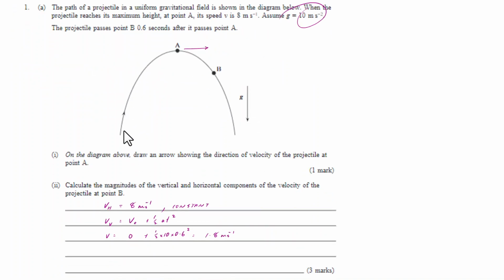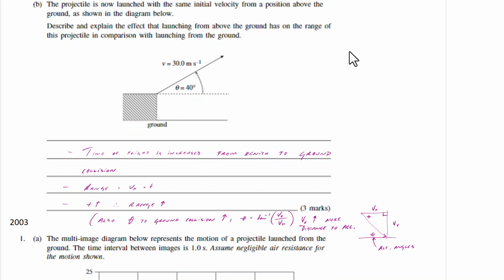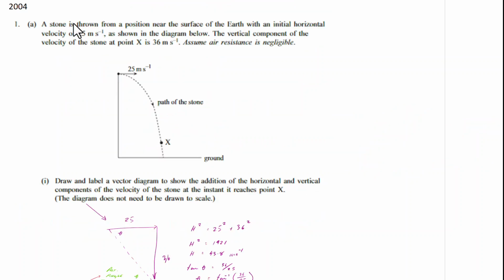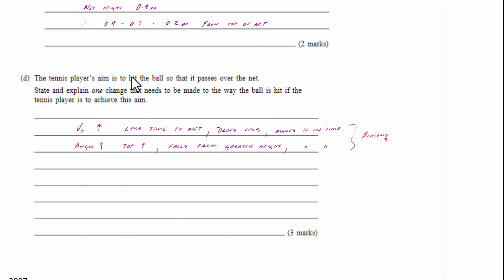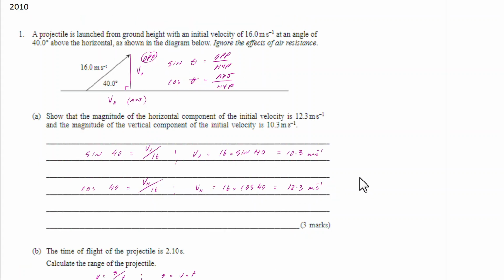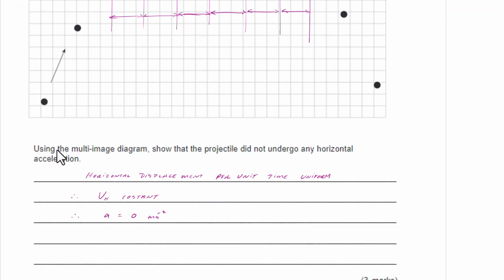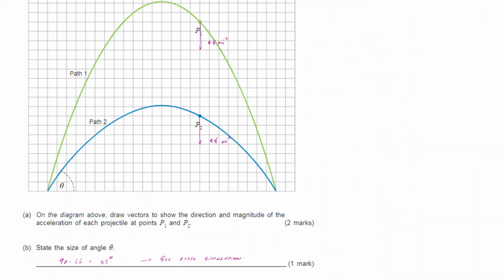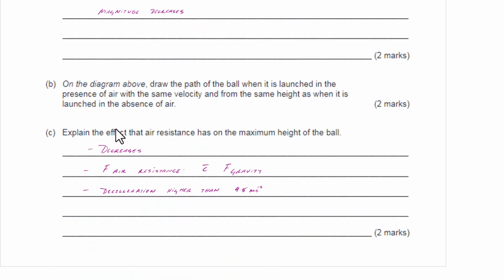Projectile Motion - Past Exam questions by year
11 past SACE Physics projectile motion questions organised by chapters.
Pause to read questions before solution.

Timestamps:
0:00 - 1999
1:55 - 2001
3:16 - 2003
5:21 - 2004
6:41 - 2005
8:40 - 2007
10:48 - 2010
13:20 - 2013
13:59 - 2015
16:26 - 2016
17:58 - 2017